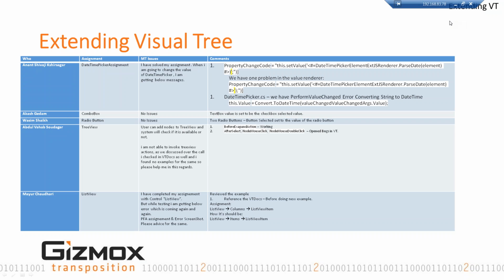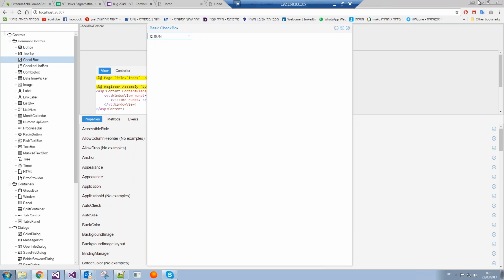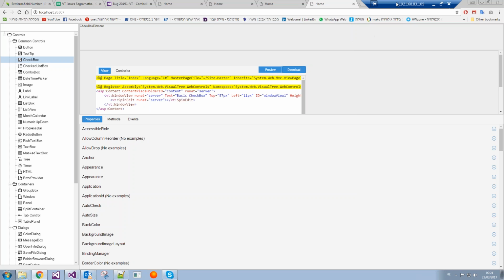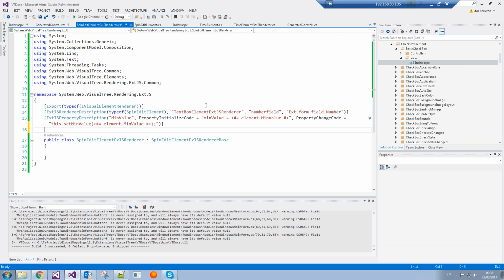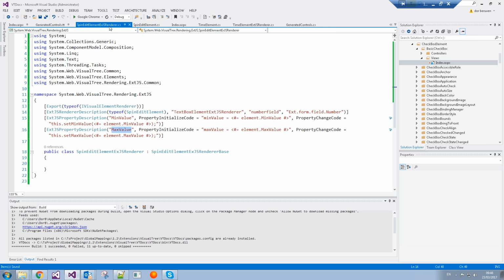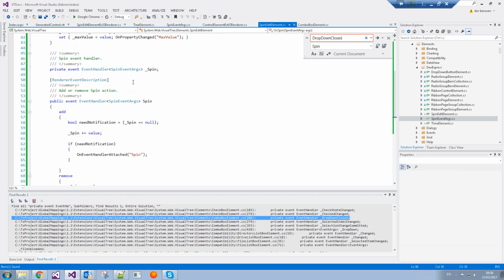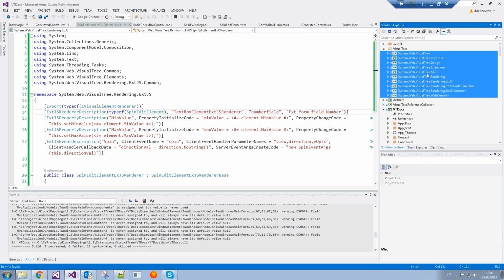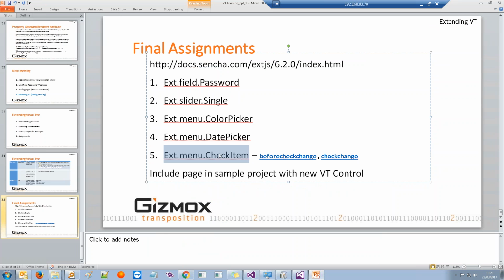2017 03 23 09 00 VisualTree Training4